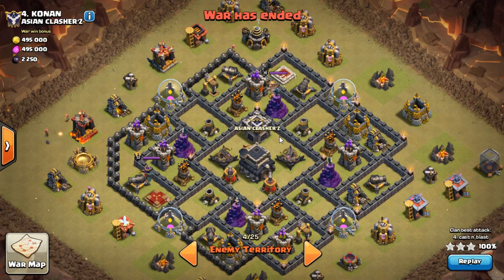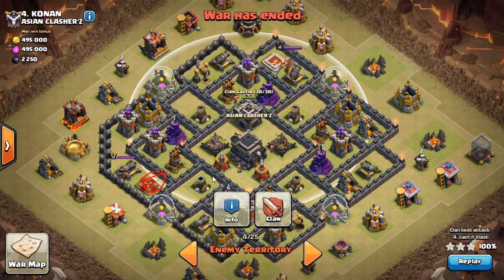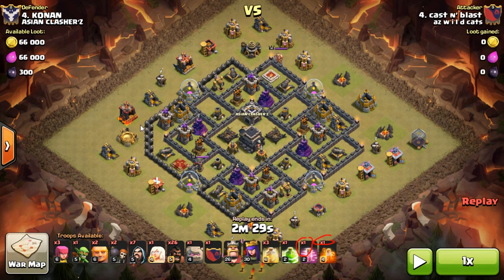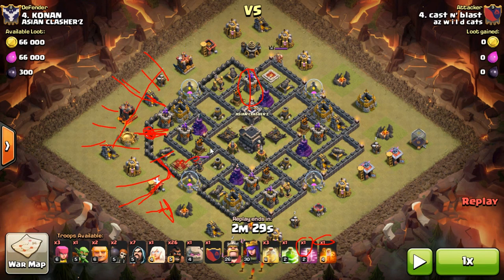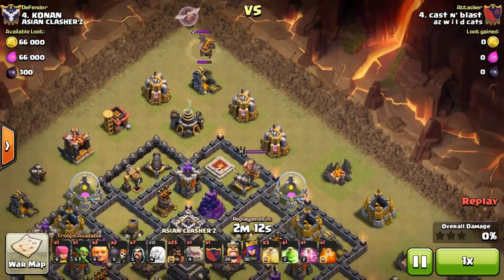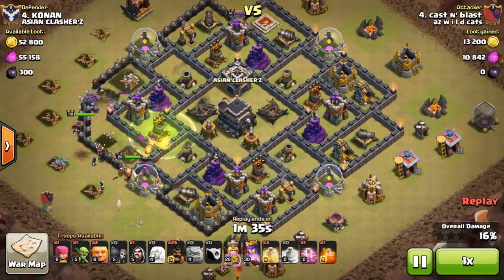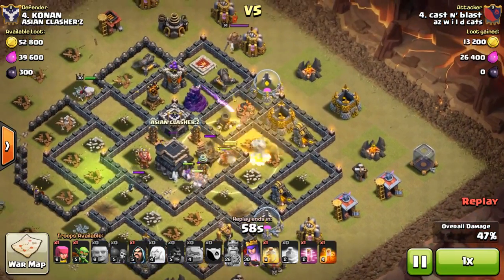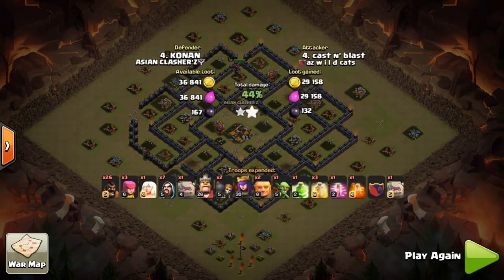Shattered GoHo vs Popular MAX TH9 "War Base". Tips for 3 STARS. Clash of Clans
Here is a version of "The War Base" that is maybe one of the most popular and over used bases. I cleaned it in war and thought I would make a video since we haven't had one in awhile. I also point out common mistakes people make on the base, and how to address issues on troop deployment. ENJOY!